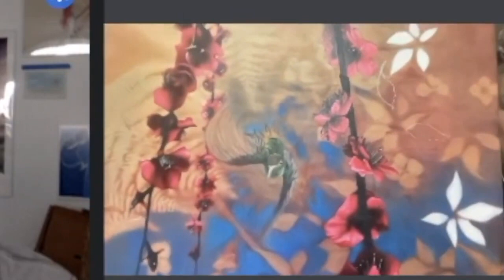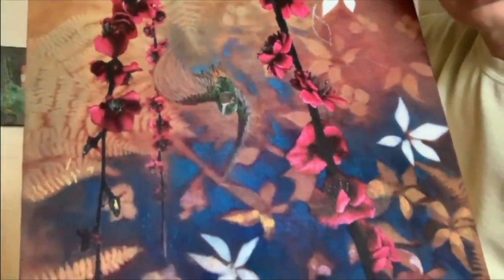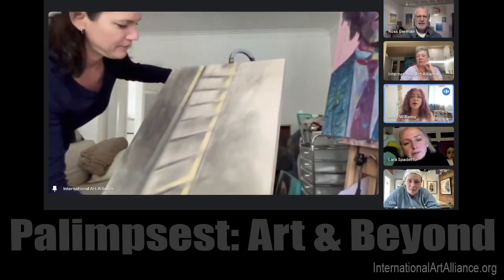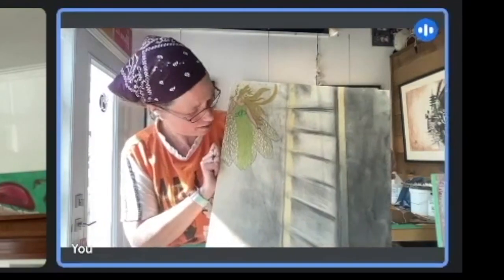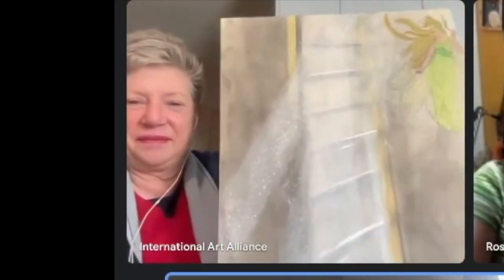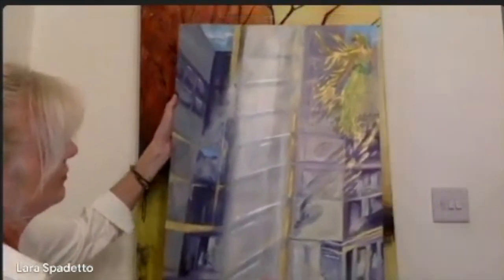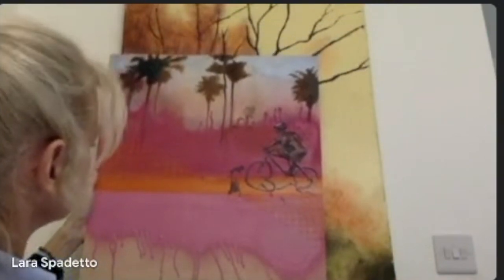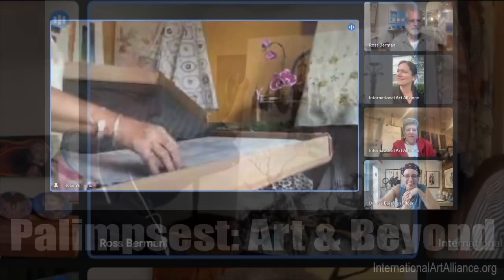Palimpsest: Art & Beyond #93.5 - Beyond the painting: 2023 unboxings, our year in review.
2023 was the year our Palimpsest project really came into its own. Here is a little look back at the boxes we opened and all the layers we added. Which one is your favorite?

Palimpsest: Art & Beyond streams out on Thursdays at 3:30PM EST on Facebook, or watch the replay on our

Follow our epic art journey as we send 13 physical panels around the world to create 13 collaborative paintings together.

What is Palimpsest?
‘Something reused or altered but still bearing visible traces of its earlier form.’

Some background info:
While the pandemic raged, 7 artists from 4 different countries formed a special virtual friendship and embarked on an epic art journey together.
By sending physical panels around the world, we will create a series of original artworks, with each artist adding a layer in their own distinct medium and style. This will result in 85 layers divided between 13 paintings.

We started our test run in December 2021 and we would like to invite you to join us every Thursday at 3:30 PM EST /12:30 PM PST for a weekly live event where we will share our stories and experiences while we create this epic project together.

In-depth artist interviews, live unboxings, live Q&A’s, studio tours, guest interviewers and speakers, lively discussions and all the ups and downs we face along the way!

The International Art Alliance is:
Cheryl Willcox;  .
Rose L. Williams;

Ross C Berman;  .

Stephanie McLean;

Denise Buisman Pilger;